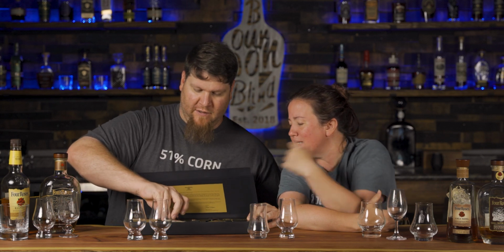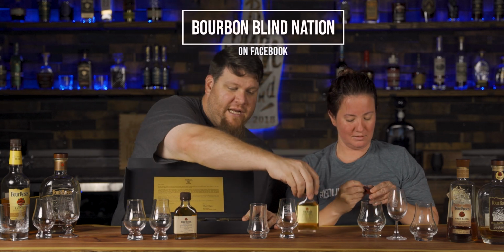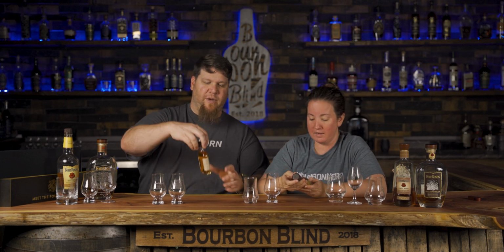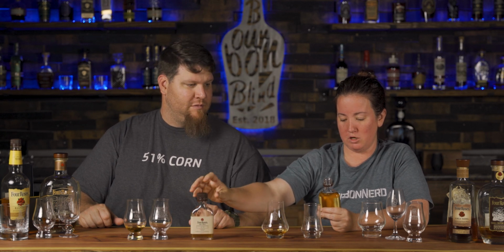Four Roses Small Batch Select vs Small Batch Bourbon BLIND Review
We try to do our videos like we like our Whiskey, unfiltered and uncut.

Email requests for bottles for us to review: and Erin will put it on her short list of bottles for us.